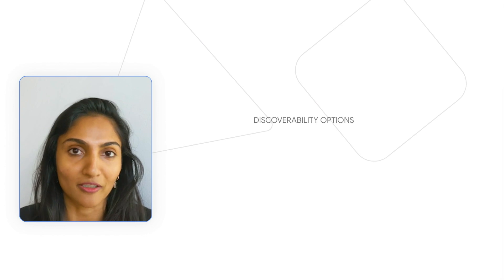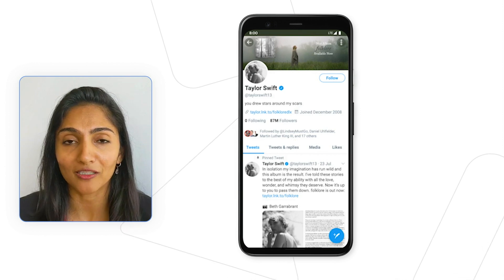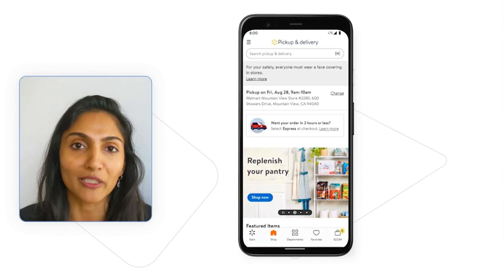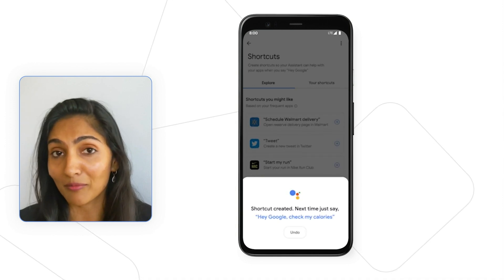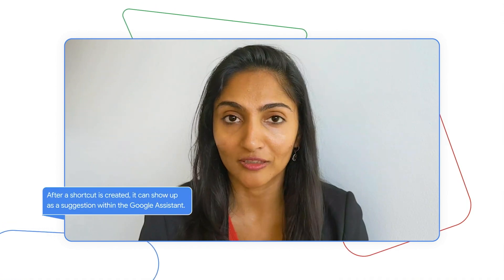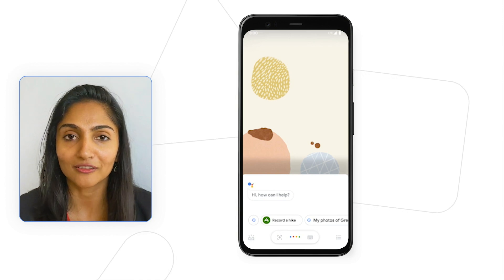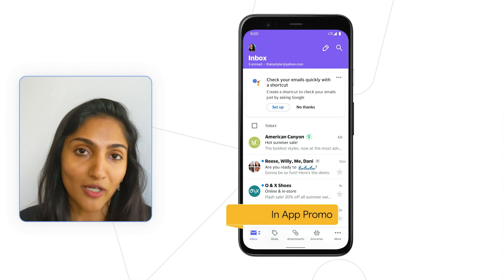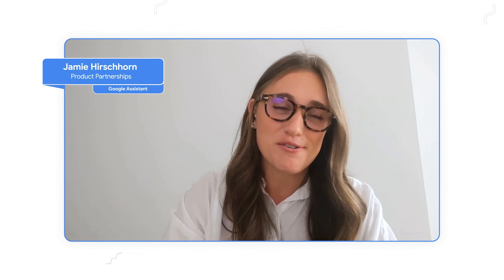Google Assistant Developer Day Session 2: App Actions discovery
Learn about all the ways we're making it easier for users to try your App Actions. Join our Q&A session with MyFitnessPal to learn about their take on discovery.

Speakers:
Preethi Sundaradevan, Technical Solutions Consultant, Assistant
Jamie Hirschhorn, Global Product Partnerships, Assistant
Corey Bozarth, VP of Product & Monetization, MyFitnessPal

event: Google Assistant Developer Day 2020; re_ty: Publish; product: Actions On Google - App Actions; fullname: Jamie Hirschhorn, Preethi Sundaradevan;